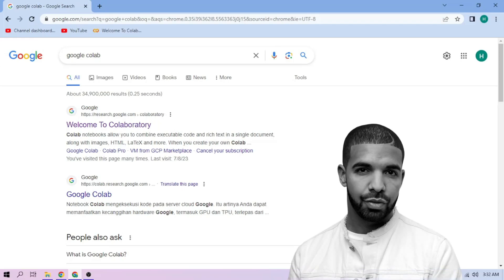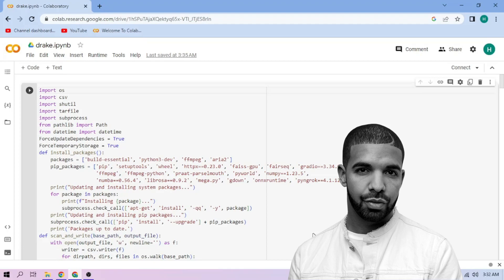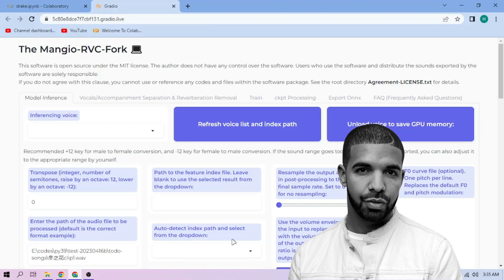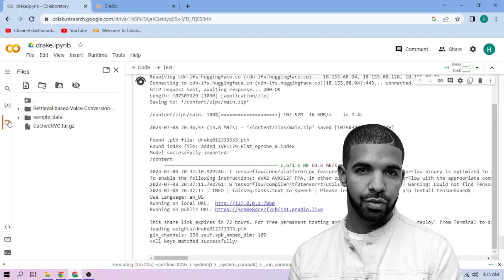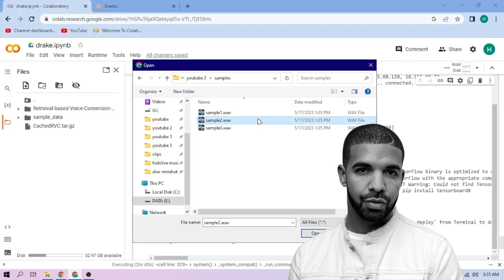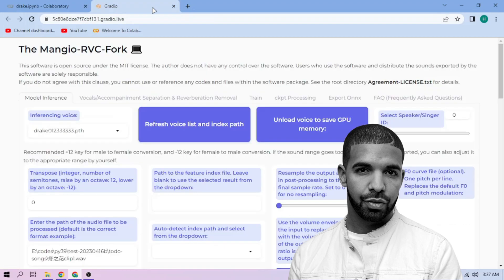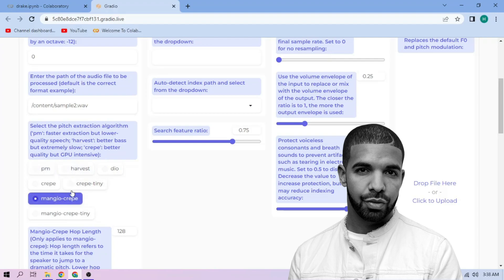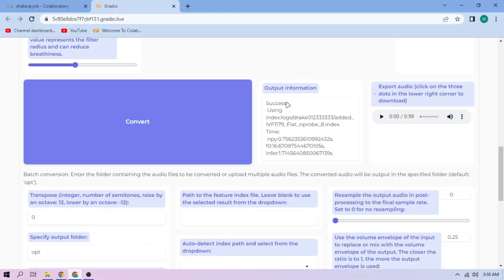Drake AI Voice Model - RVC 1-CLICK Google Colab Setup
Drake RVC AI voice model by Snoop Dogg on Google Colab setup with just one click!